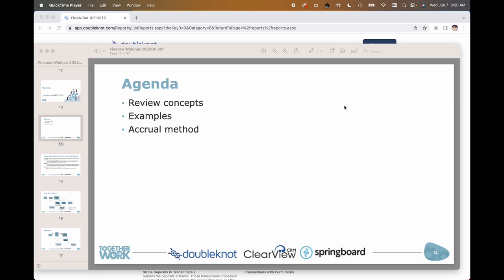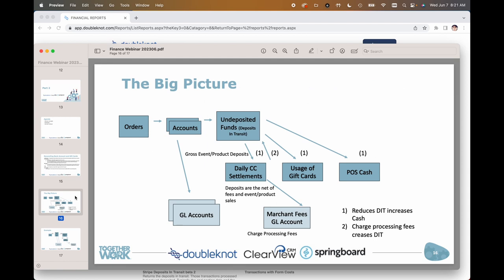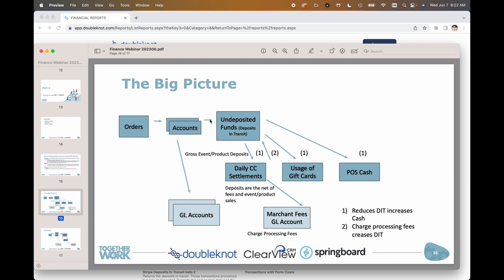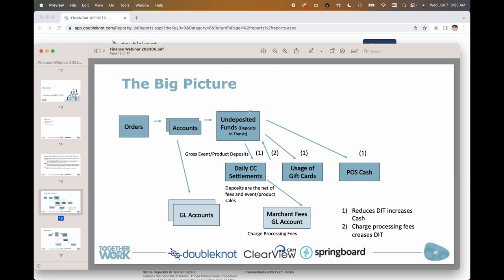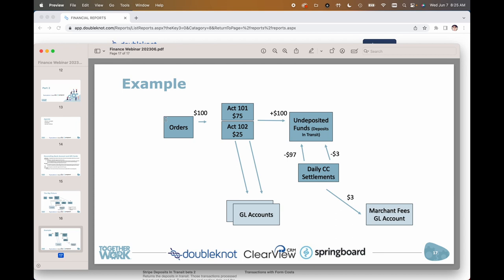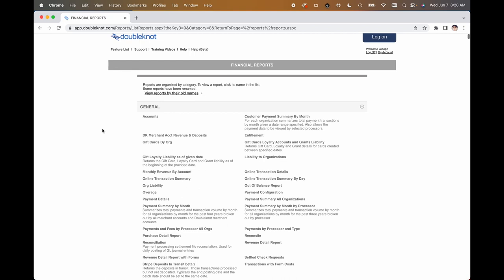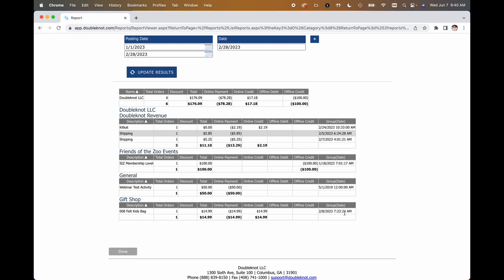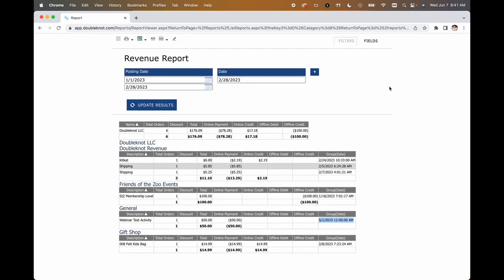Financial Reporting Part 2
Topics Covered:

· Accruals
· Deposit reconciliation. Attendees might want to read about the use of undeposited funds/deposit in in transaction. Here is a link to an article "QuickBooks - Reconciling Credit Card Deposit"